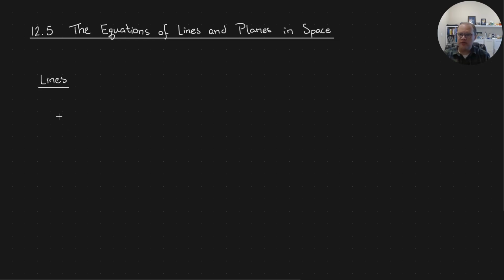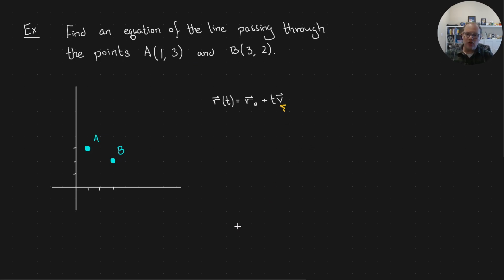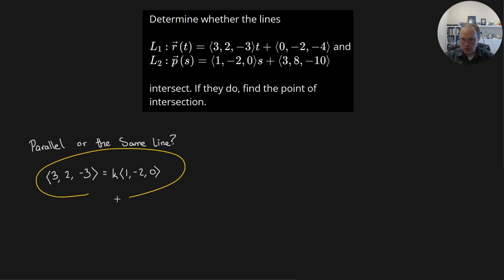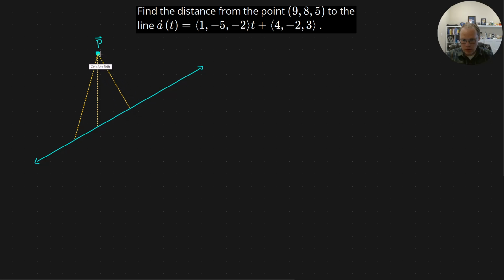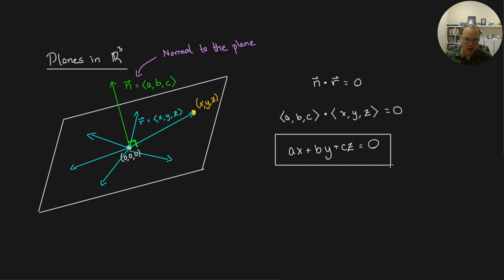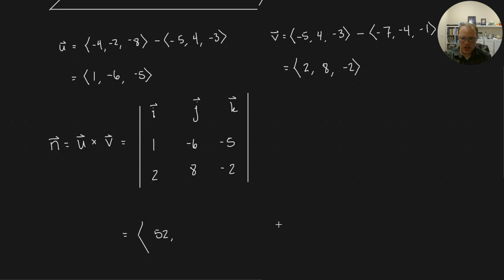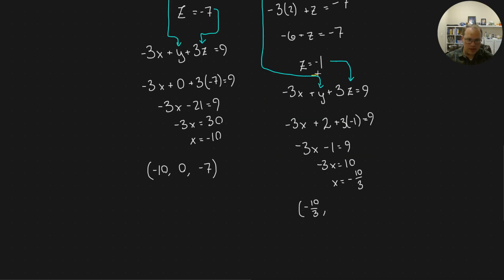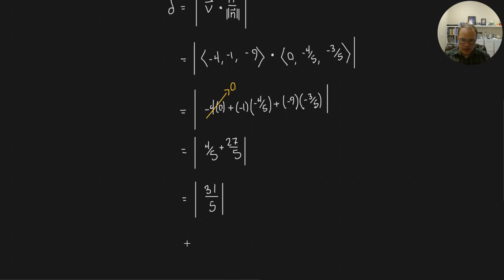12.5 The Equations of Lines and Planes in Space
0:00 The Vector Equation of a Line
17:12 Equation of a Line Example
22:44 Parametric Form of a Line
27:36 Parametric Form Example
31:27 Parameter Intuition
35:10 Intersecting Line Example
49:16 Angle of Intersection Between Lines
57:10 Distance From a Point to a Line
1:11:08 The Equation of a Plane in Space
1:25:13 Equation of a Plane Parallel to Another Plane
1:29:55 Equation of Plane Passing Through Three Points
1:38:00 Intersection of a Line and a Plane
1:43:51 Intersection of Two Planes
1:58:16 The Angle Between Planes
2:05:36 Distance From a Plane to a Point